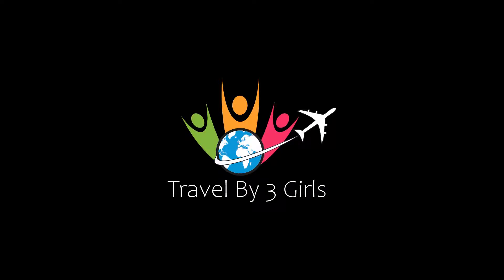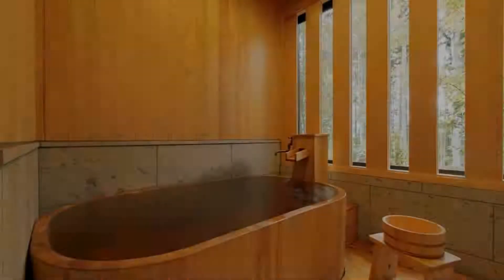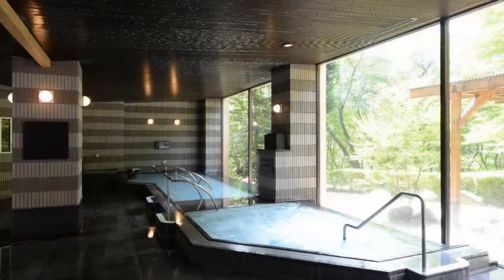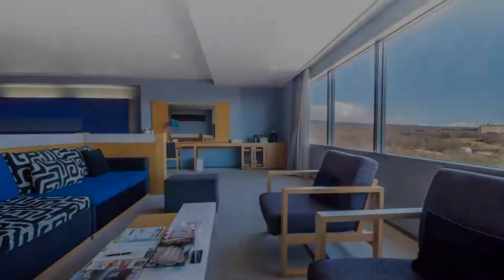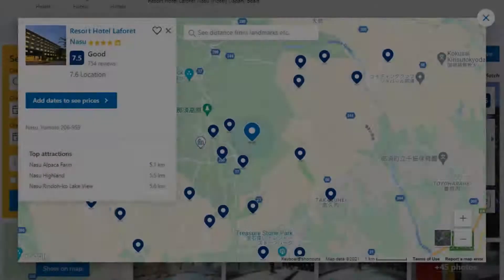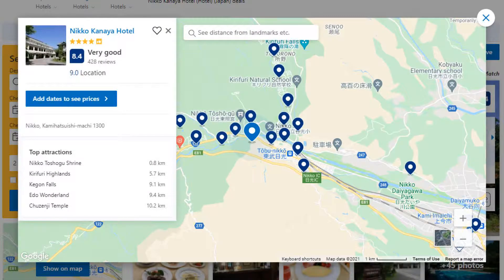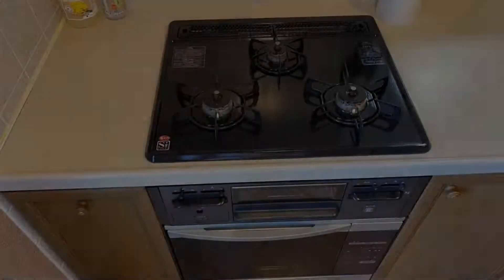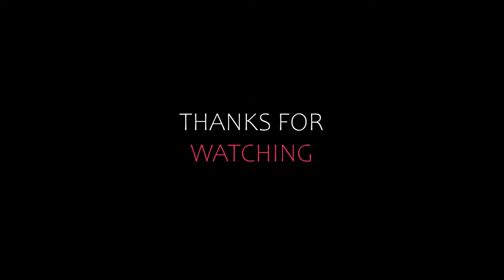Top 10 Recommended Hotels In Tochigi | Best Hotels In Tochigi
Queries Solved:
1) Top 10 Recommended Hotels In Tochigi
2) Top 10 Hotels In Tochigi
3) Top Ten Hotels In Tochigi
4) Top 10 Romantic Hotels In Tochigi
5) 10 Best Hotels For Couples In Tochigi
6) Hotels In Tochigi
7) Best Hotels In Tochigi
8) Top 10 5 Star Hotels In Tochigi
9) Best 5 Star Hotels In Tochigi
10) 5 Star Hotels In Tochigi
11) Top 10 Luxury Hotels In Tochigi
12) Luxury Hotel In Tochigi
13) Luxury Hotels In Tochigi
14) Luxury Stay In Tochigi
15) Top 10 4 Star Hotel In Tochigi
16) Best 4 Star Hotel In Tochigi
17) 4 Star Hotel In Tochigi

Track Title: Reasons To Hope
Artist: Reed Mathis